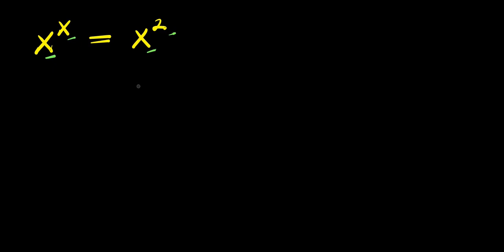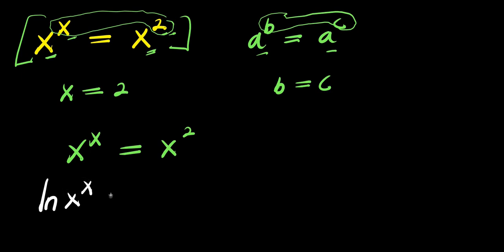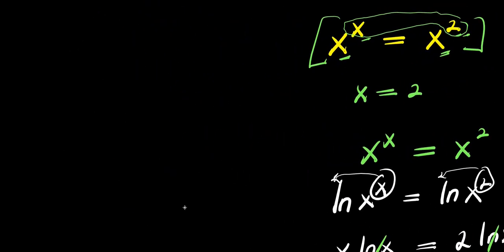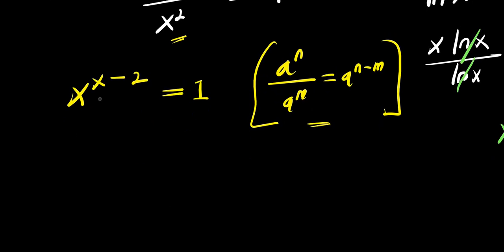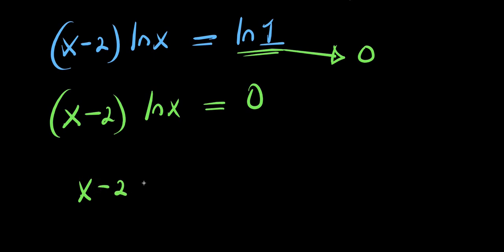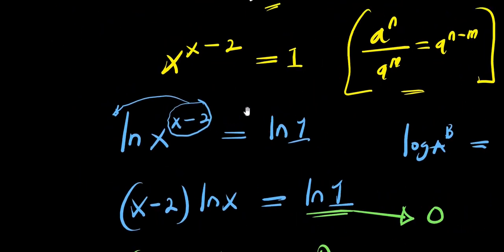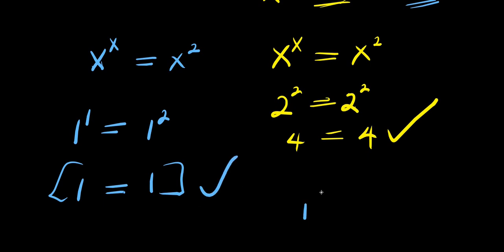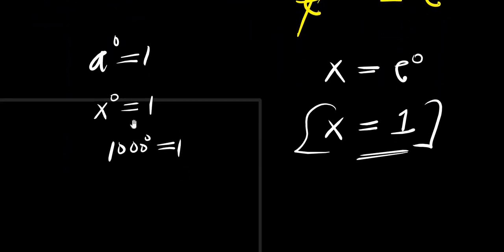INDICES || You Should Know This Trick!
Welcome to Learn with Christian Ekpo, this channel is your go-to destination for mastering math concepts, solving challenging problems, and discovering clever tricks to tackle Olympiad-level questions and SAT—all without relying on a calculator.